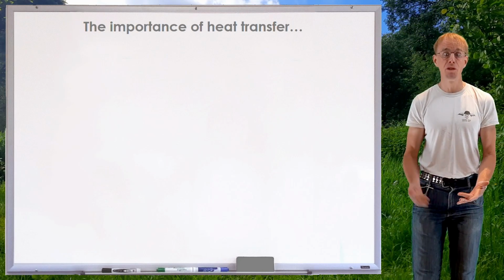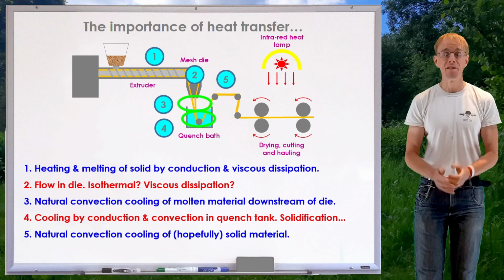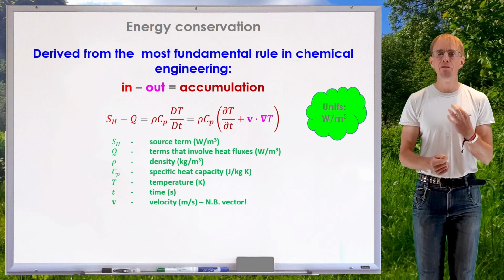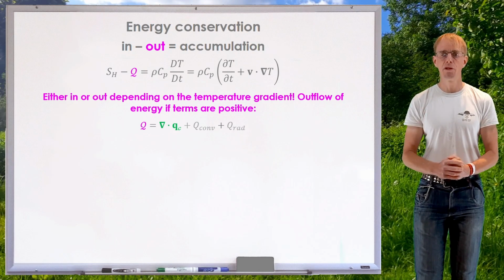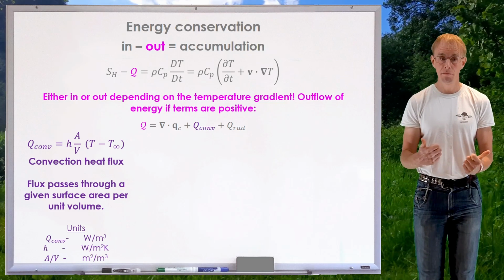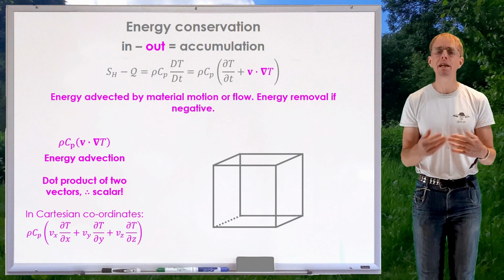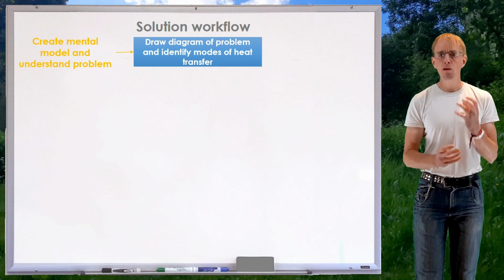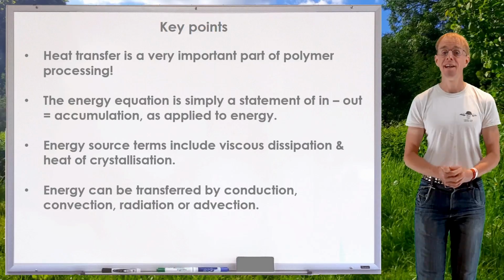UW-Madison polymer processing (EPD650): lesson 6, part 2.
Polymer processes often involve changes of temperature and the transfer of heat. This part of lesson 6 introduces the energy transport equation and discusses each of the terms it contains.